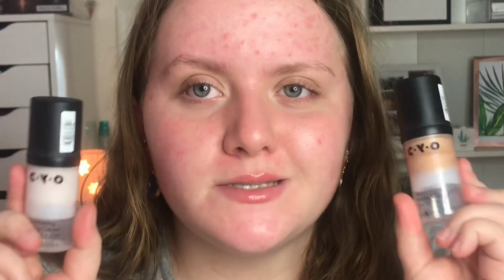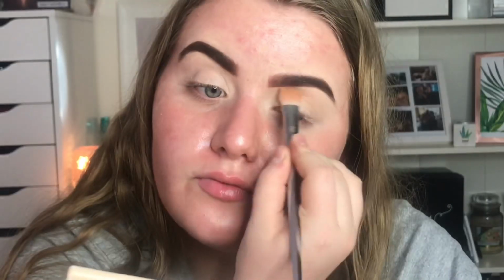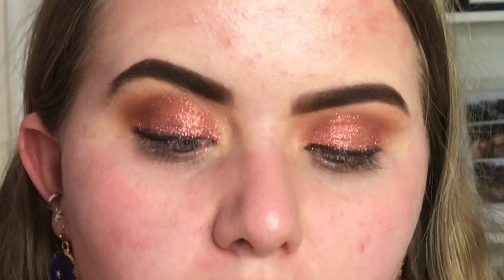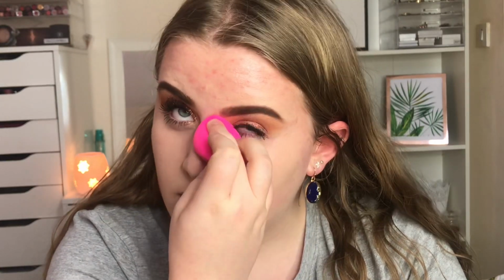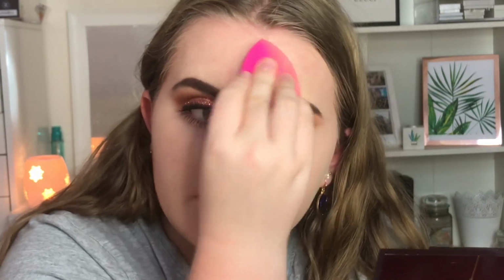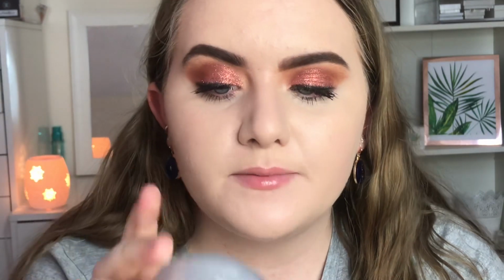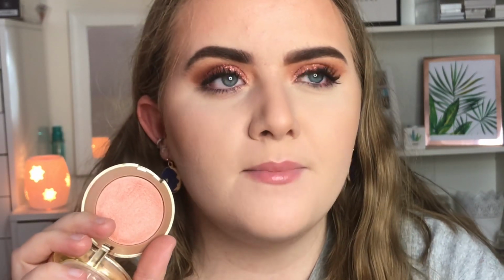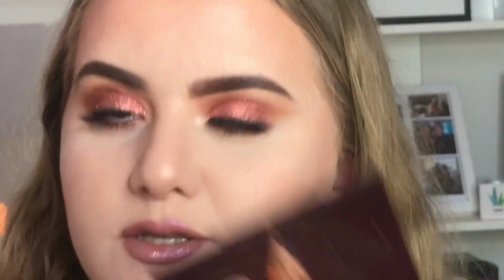FAVES/FIRST IMPRESSIONS GRWM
**All products marked ‘*’ are gifted items, meaning they have been sent to me for free to try. This does not mean I have been paid to use/promote them.**

Products used:
- Balmkind Alpine Rose & Lysine lip balm*
- CYO Illuminating Mixing Cream (Raise a glass, Into the shadows)*
- Too Faced Chocolate bar palette (Shade: triple fudge)
- Maybelline Colorstay Tattoo Cream eyeshadow (shade: Creme de nude)
- Makeup Revolution x Soph palette (shades: pancakes, nightmare)
- Morphe 35O2 palette (shades: universal, orb, contour, spice)
- Contour Cosmetics pressed glitter palette
- Maybelline Push Up Drama mascara
- Original Beauty Blender sponge
- Beauty Blender foundation (shade: 1.60)
- Maybelline Anti Age Eraser eye concealer (shade: light)
- Real Techniques mini complexion sponges
- Vichy Dermablend powder
- Milani Baked bronzer (shade: glow)*
- CYO Bronzer (shade: light)*
- Max Factor Creme puff bronzer (shade: light gold)*
- Soul Beauty brushes
- Milani Baked blusher (shade: luminoso)
- Illamasqua Beyond powder highlighter (shade: OMG)
- Ardell Demi Wispy eyelashes
- Rimmel lasting finish lip liner (colour: spice)
- Huda Beauty Matte liquid lipstick (colour: girlfriend)
- Lottie London lip foil (colour: u wish)
- Pixi Makeup setting mist

- I live in England (UK)

- I use my iPhone 7 to film with

What do you use to edit with?
- I use the iMovie app on my phone